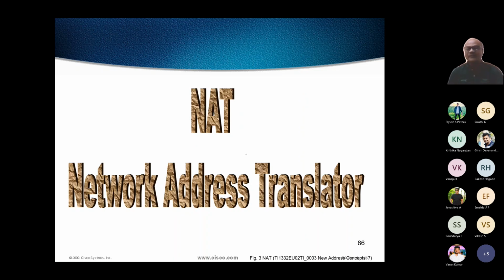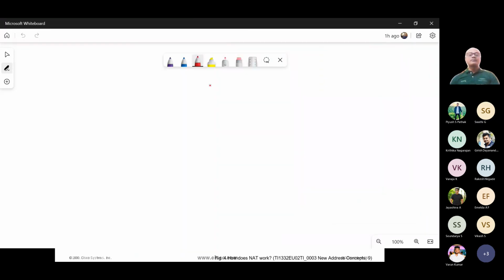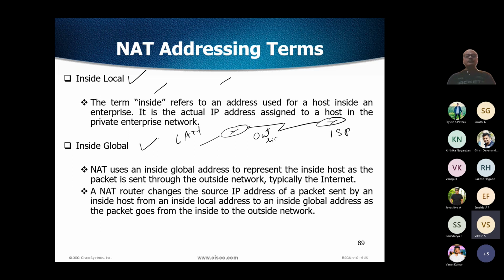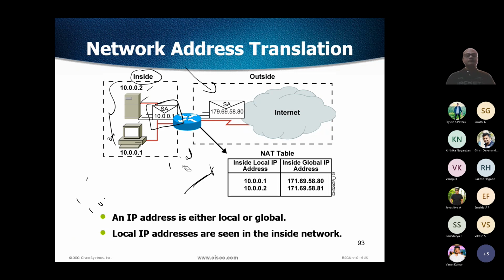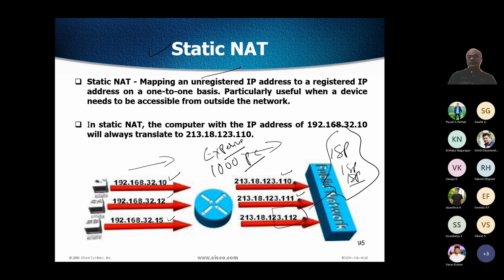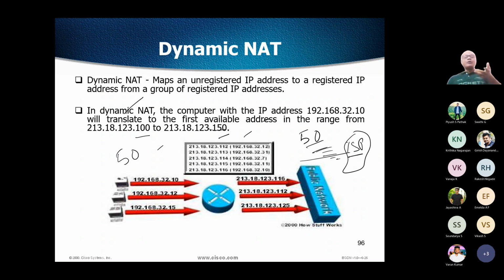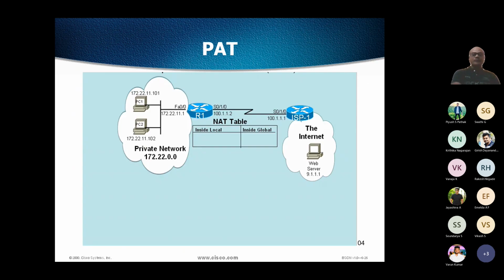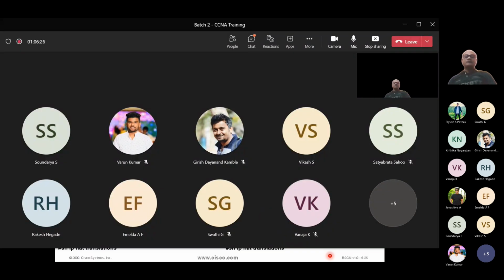AROUSH SOLUTIONS PVT LTD, Bangalore (INDIA).